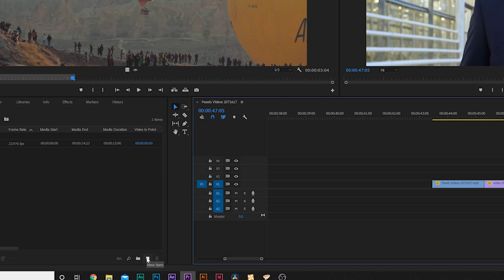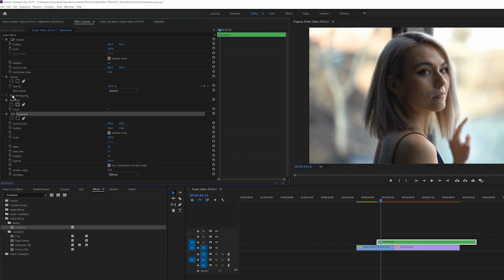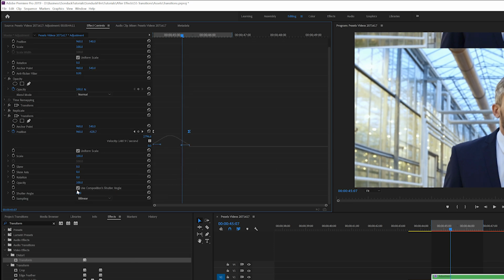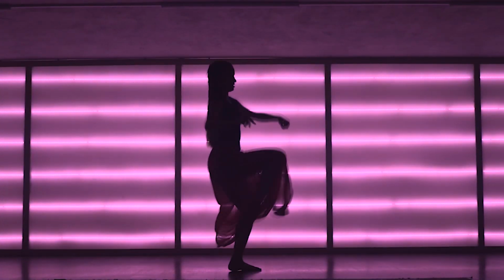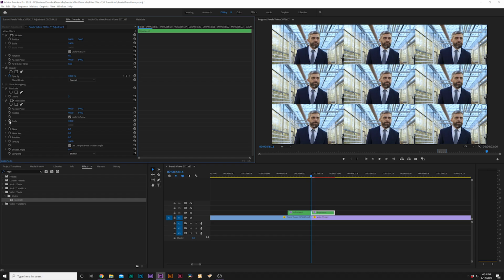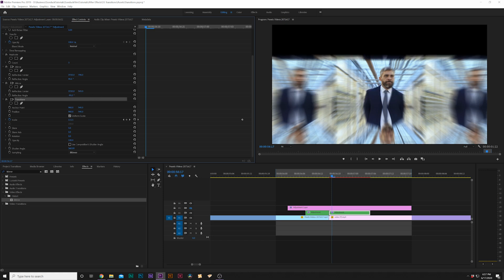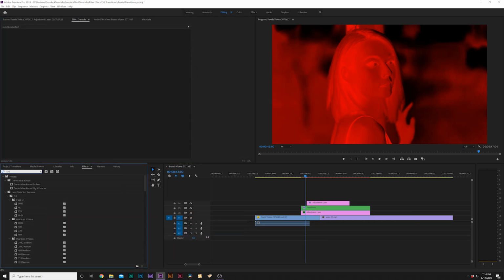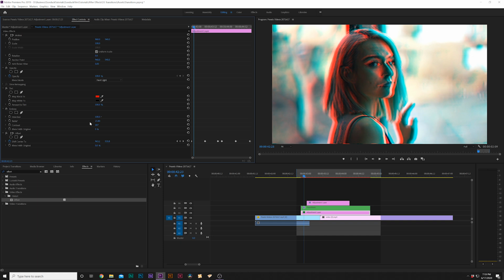Create 3 Popular Transitions in Premiere Pro | Tutorial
Doing something a little different today. We're going to jump into Adobe Premiere Pro and create 3 popular transitions. These transitions are seamless, meaning they flow right into each other. So in this Premiere Pro tutorial, we're going to create a smooth slide transition, a zoom transition, and how to apply an RGB Glitch transition. Learn how to easily create your own popular transitions!

With transitions packs you can quickly drag-and-drop the best transitions to your footage with a few seconds. You'll be able to increase the value of your videos and save a lot of time by not having to create your own. The 2 above transitions packs are my favorite when it comes to Premiere Pro.

0:00 Intro
0:27 Swipe Transition
3:50 Zoom Transition
6:36 RGB Glitch Transition
8:36 Best Transition Packs
9:25 Outro